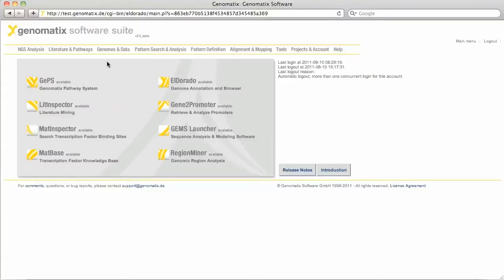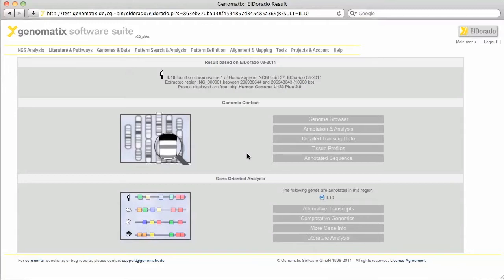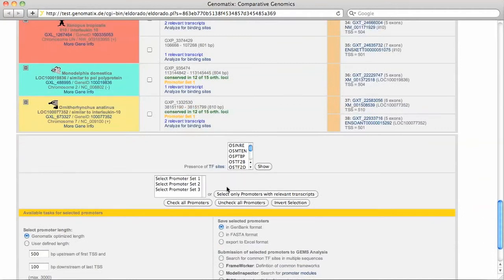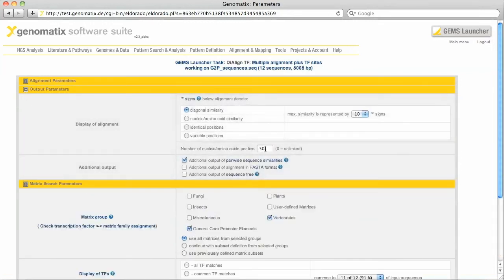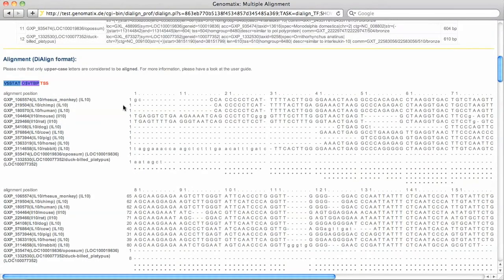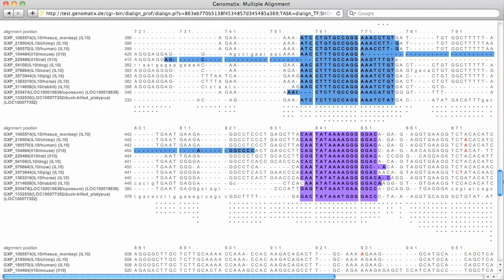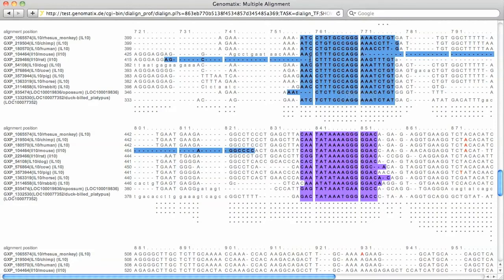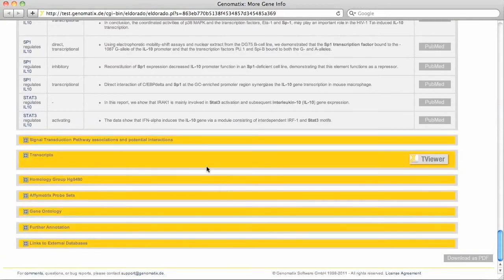Conserved TF binding sites in orthologous promoters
An example for comparative promoter analysis identifying conserved regulatory elements